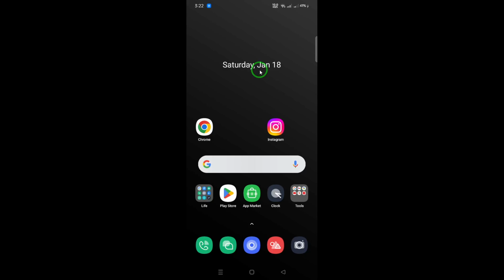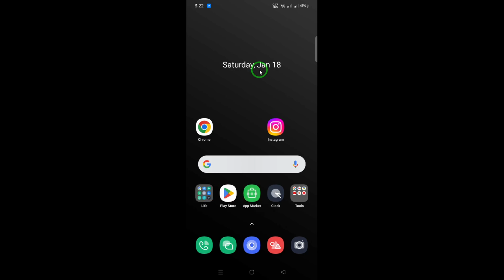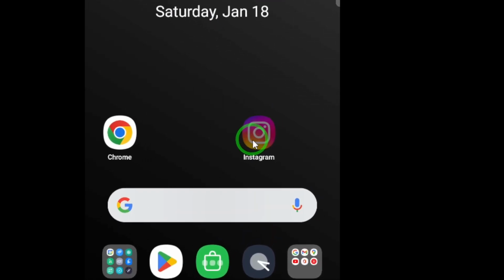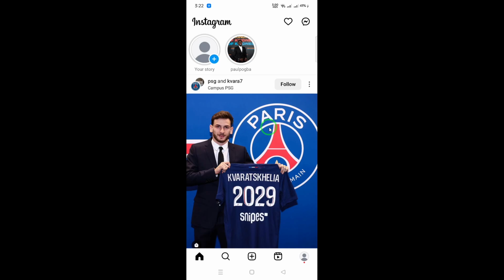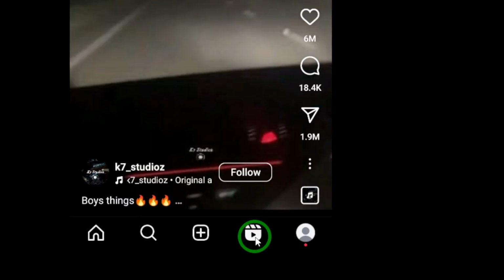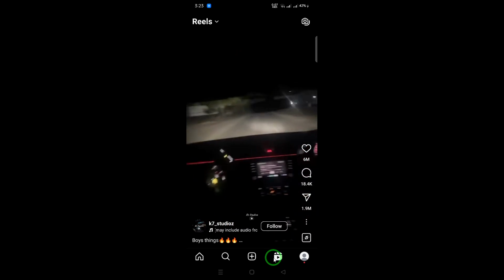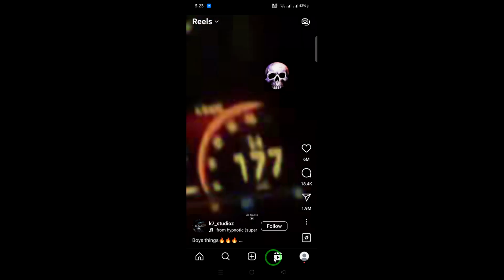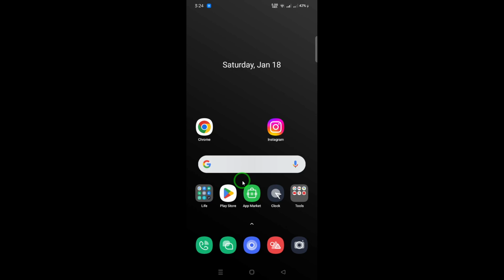How To Open Reels Page On Instagram (Updated)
Learn how to open the Reels page on Instagram with this quick and easy guide! In just a few simple steps, you can start browsing and enjoying all the creative content that Reels has to offer.

1. Open Instagram app

2. Click on the Reels icon at the bottom menu

3. Browse the Reels page

Chapters:
00:00 Intro
00:12 Soultion
01:05 Outro